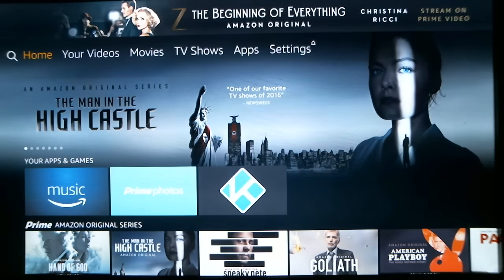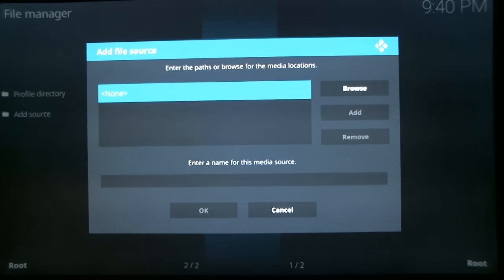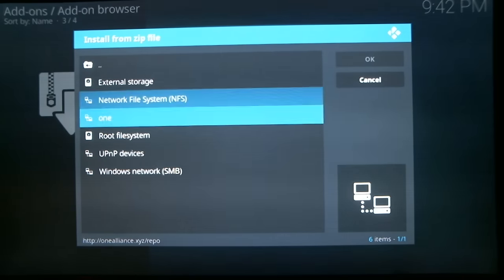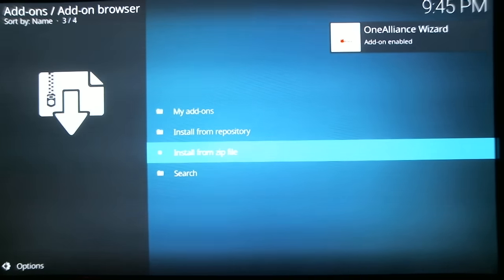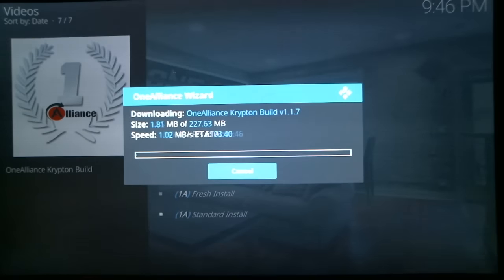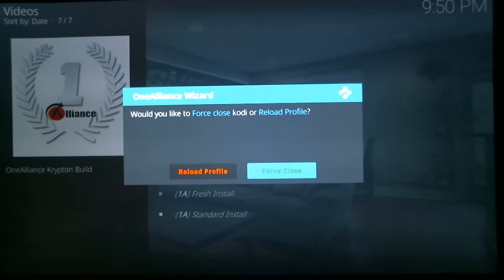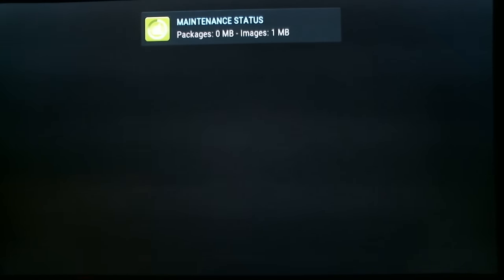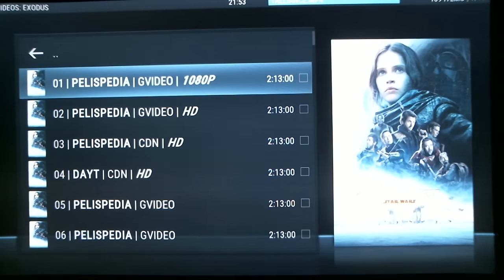Echo Wizard is Not Working - Here is how to Install Another Wizard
Unfortunately Echo Wizard closed down 3/20/2017 without notice. This is not a tutorial on how to get Echo Coder working - it is closed! But until Kodi No Limits has a new home try out another build. Sorry for any inconvience but here is an easy fix to get the onealliance build loaded.